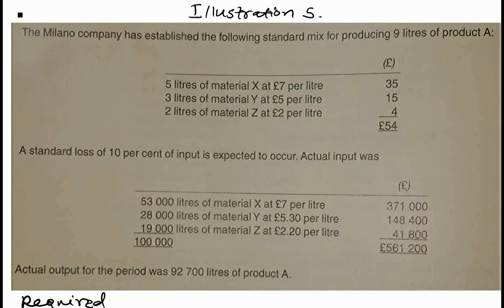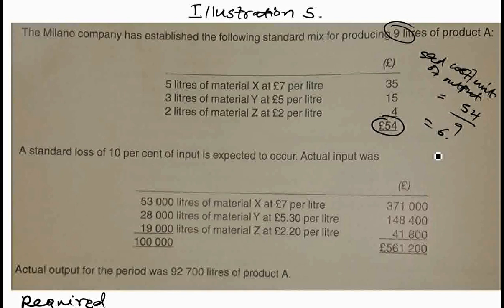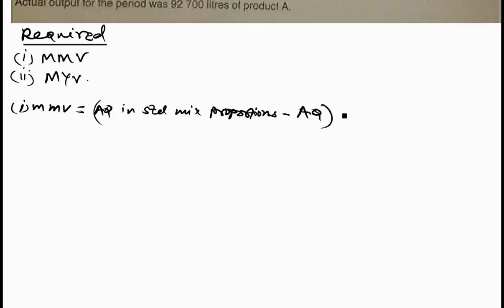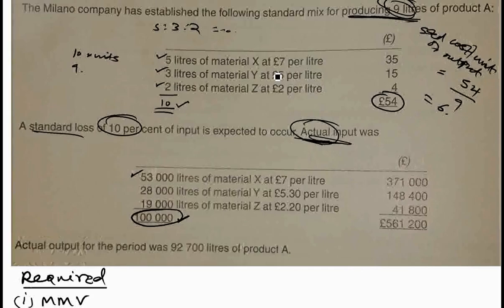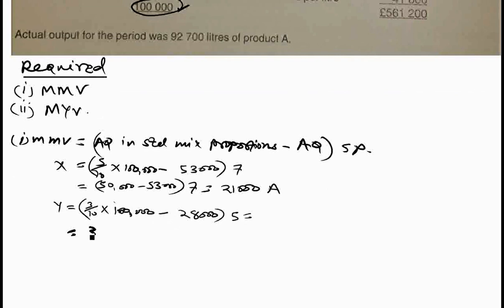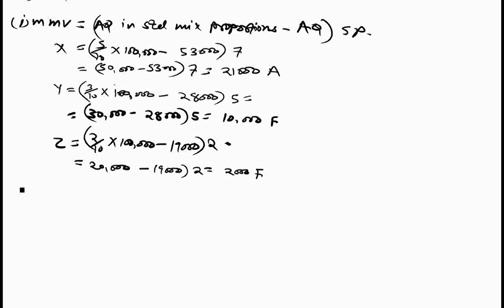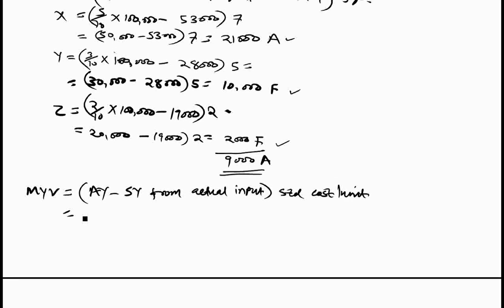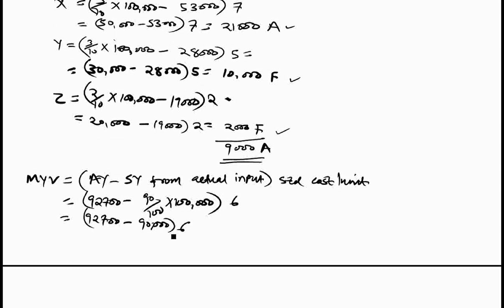Variance Analysis 6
After this last video, try to attempt several other questions, to test if you have mastered the concept.
Wishing you well in your studies